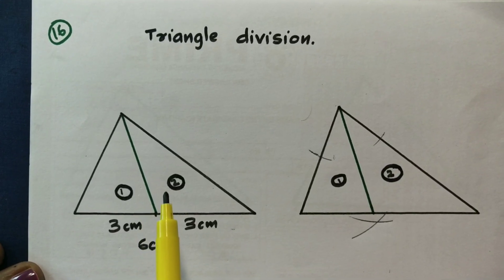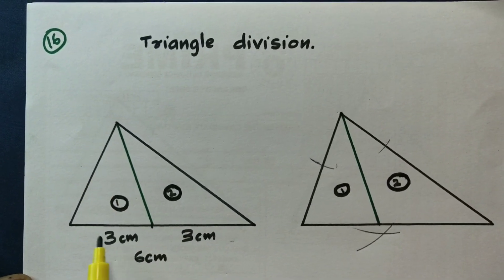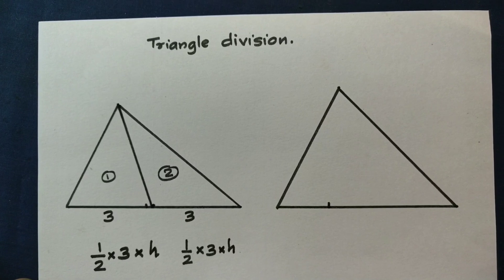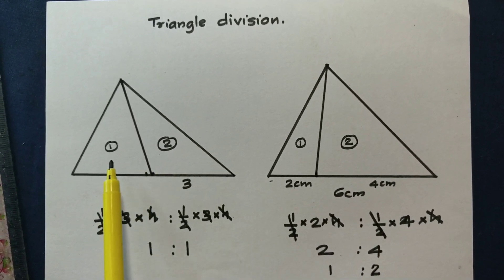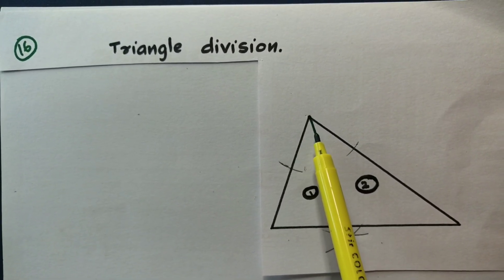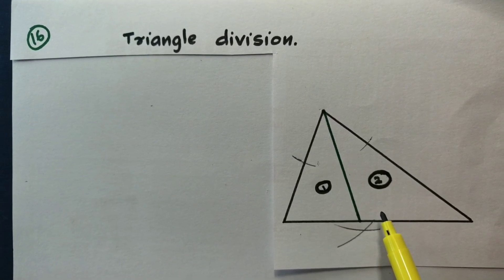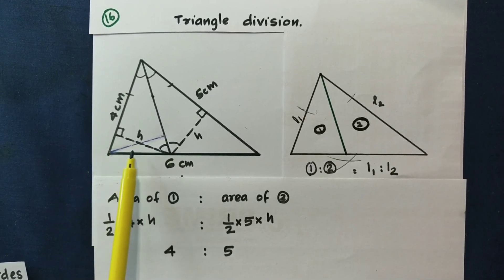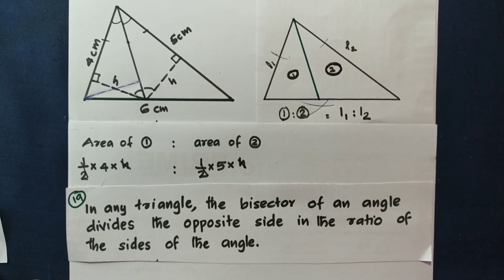Triangle division Class 9 Mathematics Unit 1 Area Part 7 Easy Explanation Smitha Teacher.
Triangle division Class 9 Mathematics Unit 1 Area Part 7 Easy Explanation From Learn with Smitha teacher.

 സ്മിത ടീച്ചറുടെ 8-12 കെമിസ്ട്രി ക്ലാസുകൾ നൽകുന്ന ചാനൽ